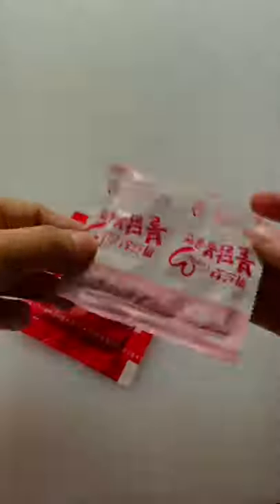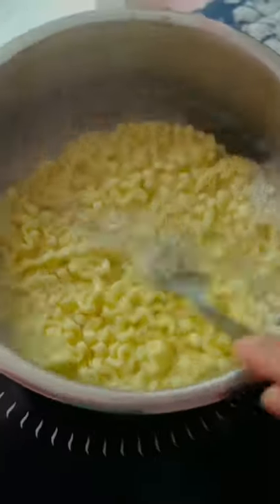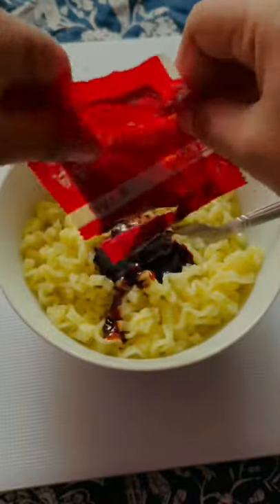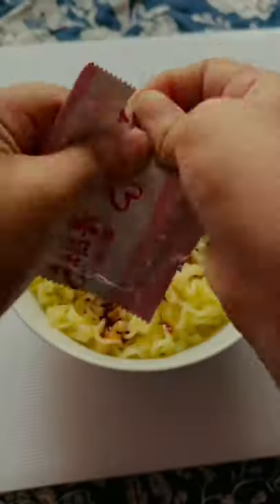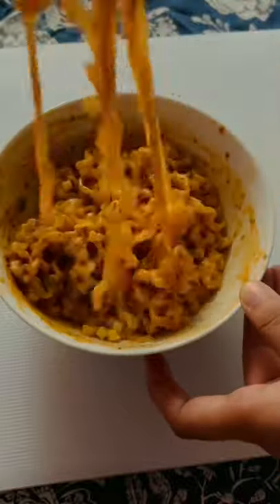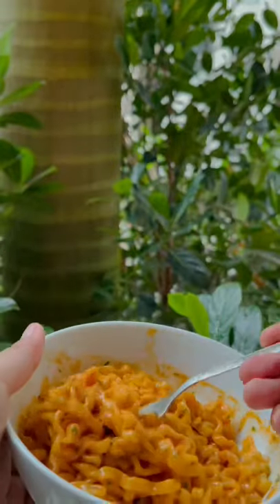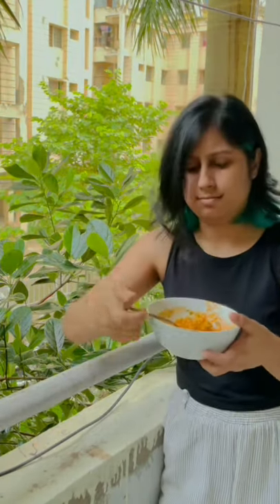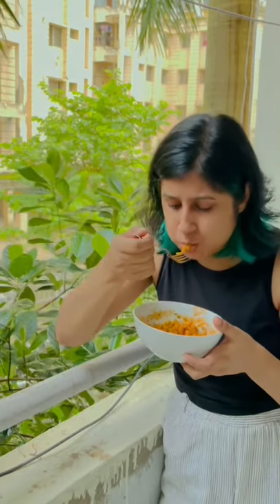Samyang Carbonara Noodles | Korean Fire Noodles | Carbo Spicy